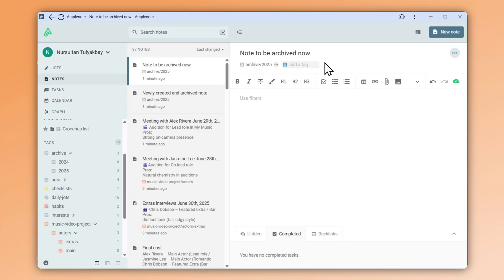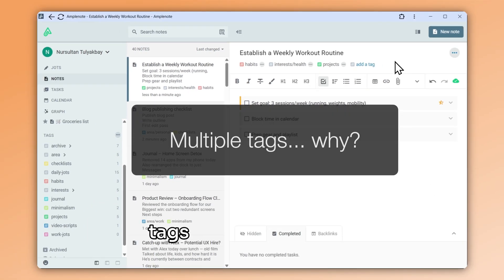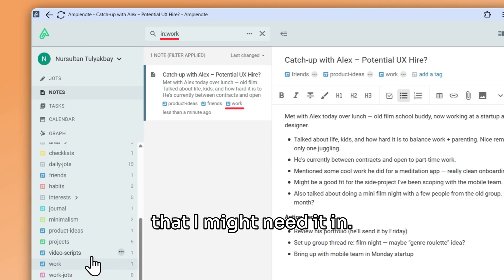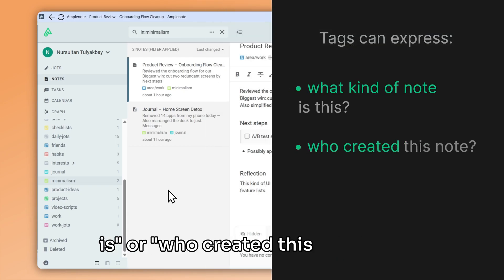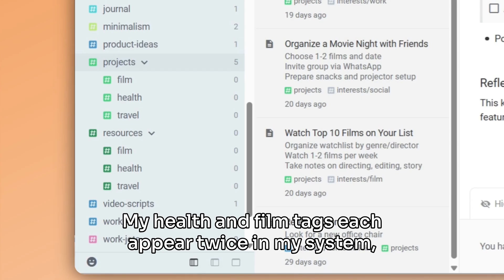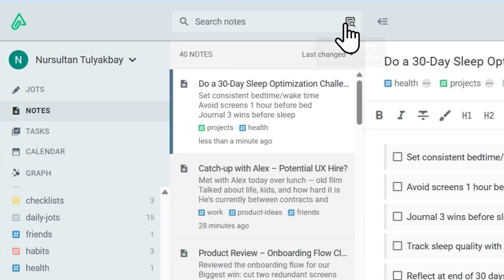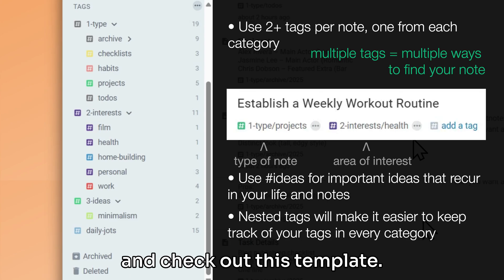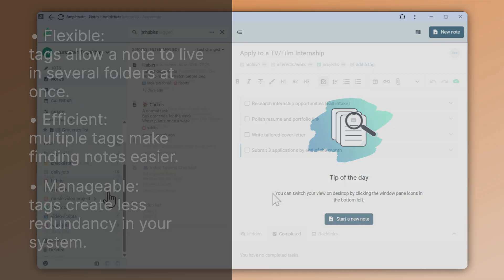Amplenote Explained 14: Tags vs Folders pt. 2: Switching to tags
00:00 Intro
00:09 Tags vs Folders
00:53 The same note can belong in multiple categories
01:40 An idea can pop up in different contexts
02:14 Tags are more flexible than folders
04:06 Tags can represent states, statuses or action
04:32 Adopting tags
05:09 Conclusion